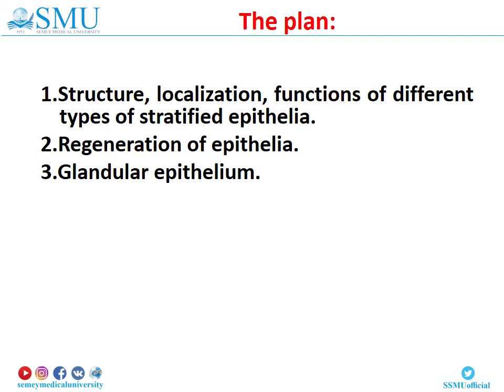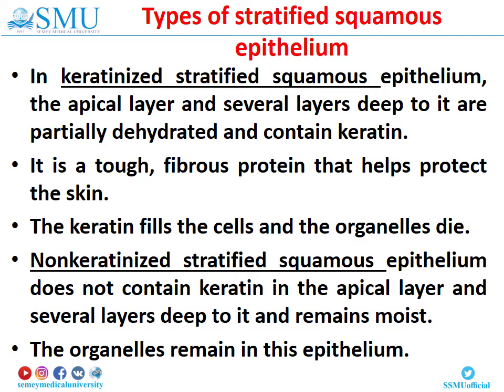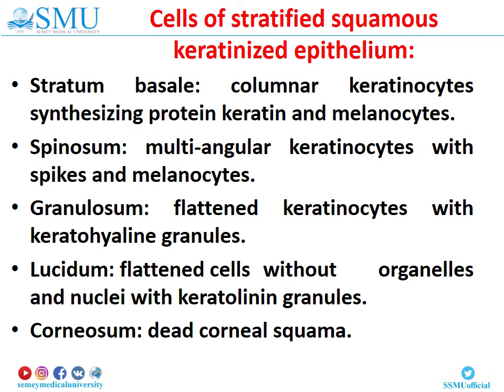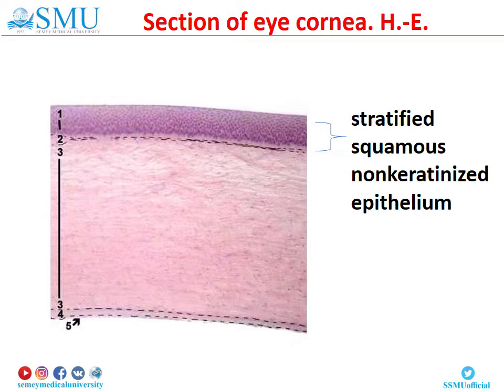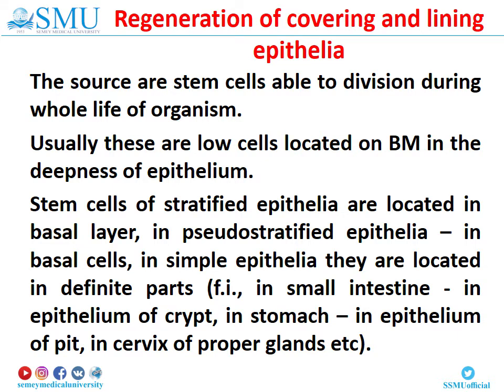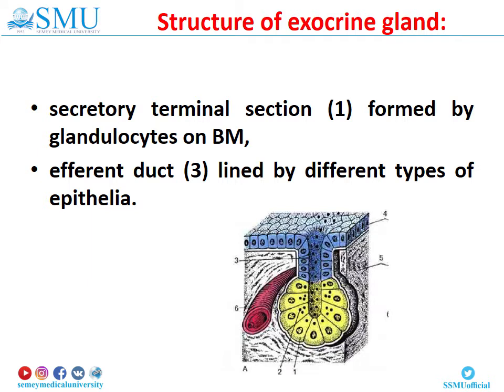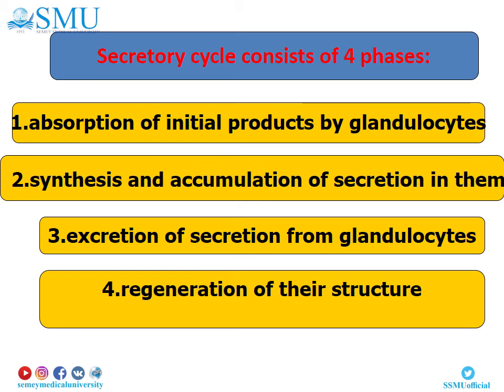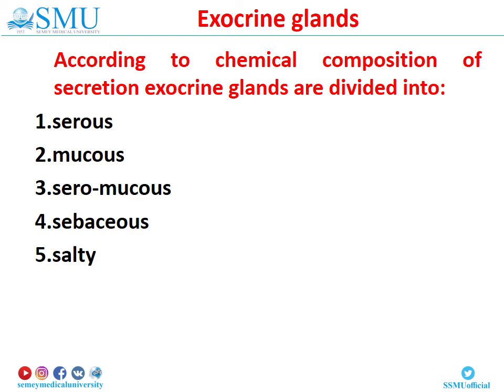Stratified and glandular epithelia